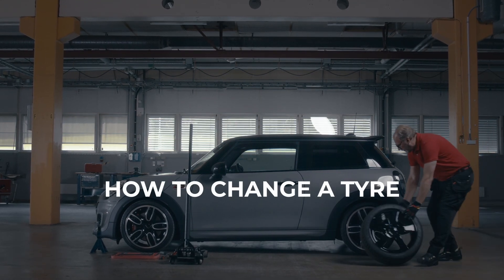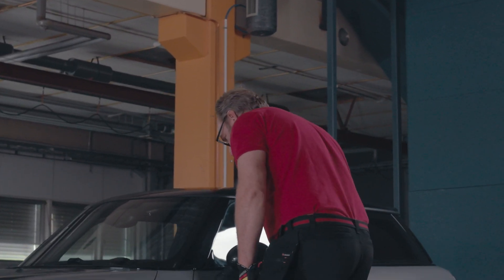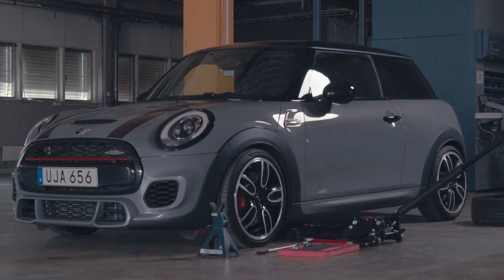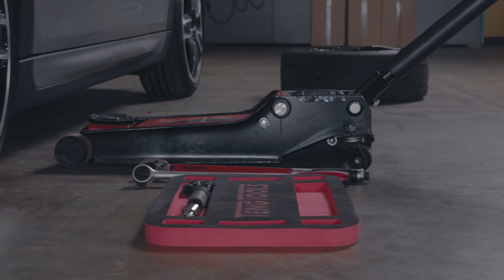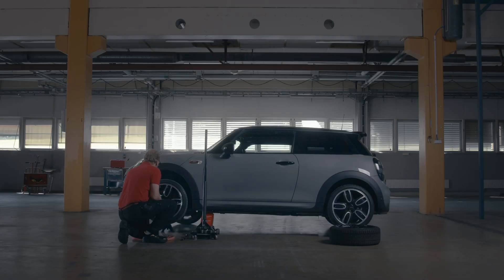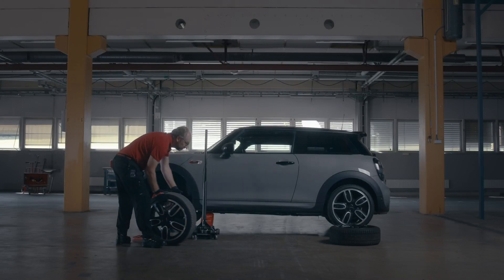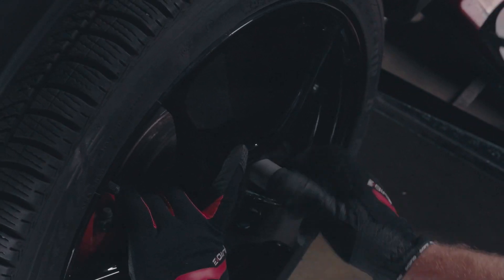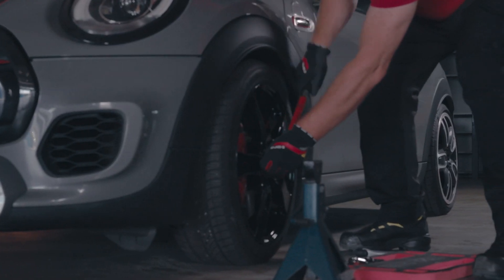How to change tyres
This instructional video offers a straightforward approach to changing seasonal tyres, an essential skill for car owners. While many prefer professional assistance for this task, our video demonstrates how you can efficiently do it yourself, potentially saving costs.

The process of changing tyres requires careful execution and attention to detail. Our guide breaks down each step of the tyre changing process, providing clear, actionable advice to ensure your safety on the road. Whether you're a long-time car enthusiast or just starting out, our guide equips you with the necessary skills to change your tyres effectively. Tune in to enhance your understanding and capability in handling this important aspect of car maintenance.